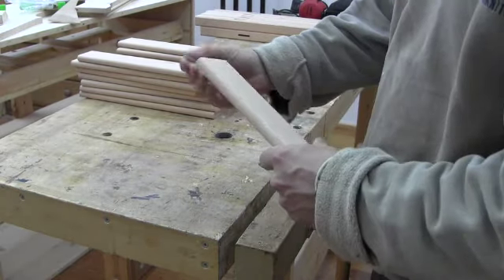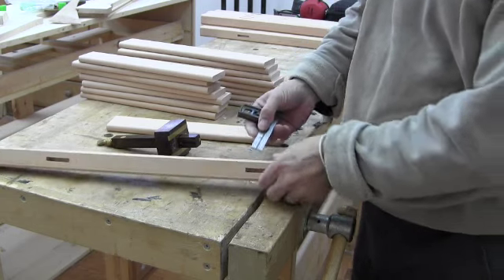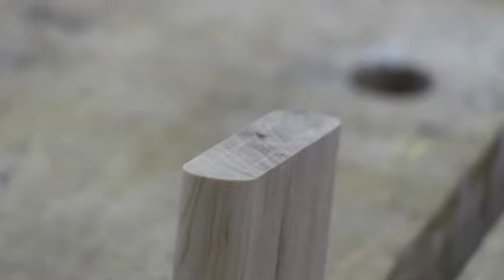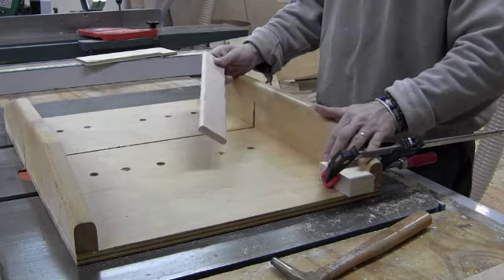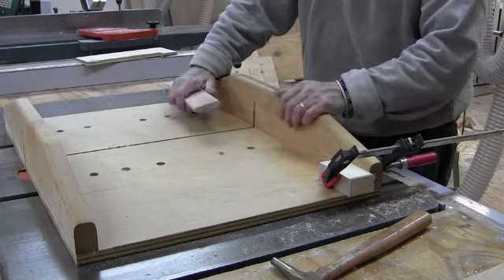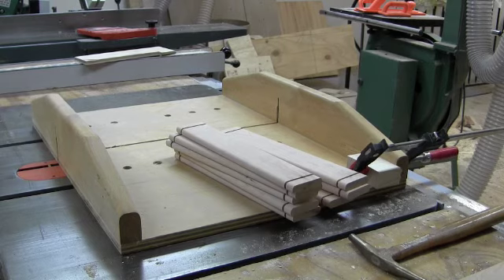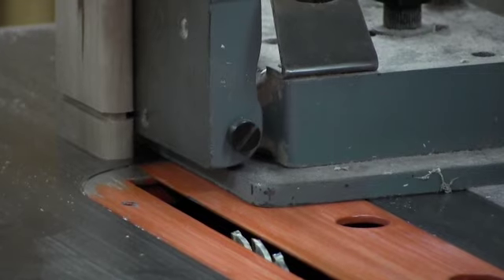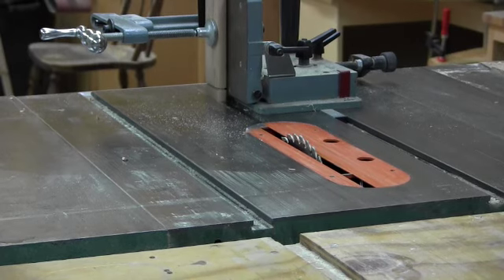How We Build Bar Stools pt3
Watch and see how we build the Battenkill Bar Stool at M.J. Amsden Furniture.